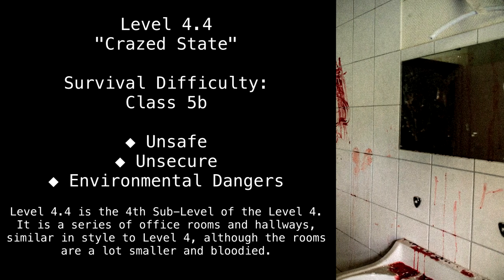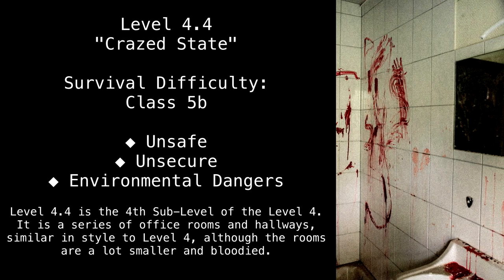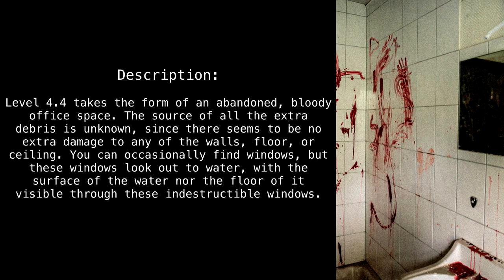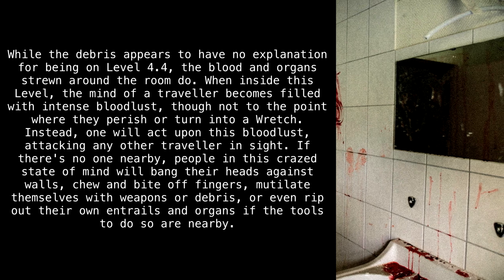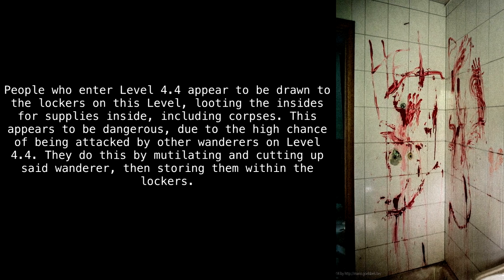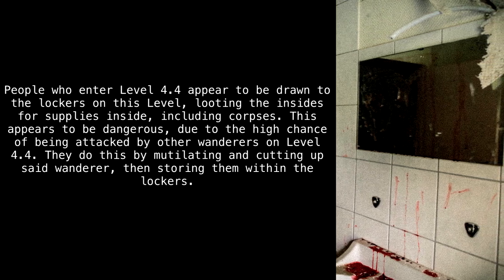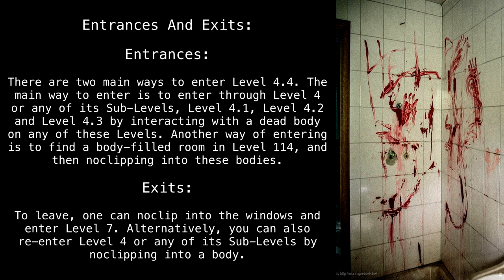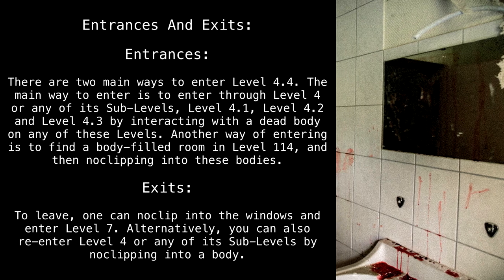Level 4.4 "Crazed State" [Backrooms Wikidot]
Return to spooky.

Article by "Boring Talking".

Sections:
00:00 - Classification
00:28 - Description
01:54 - Bases, Outposts and Communities
02:04 - Entrances And Exits